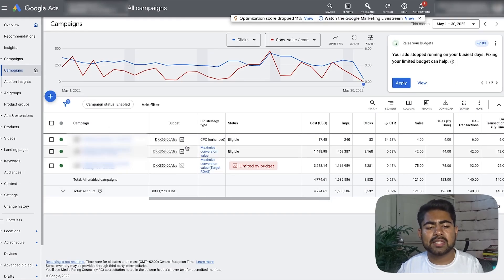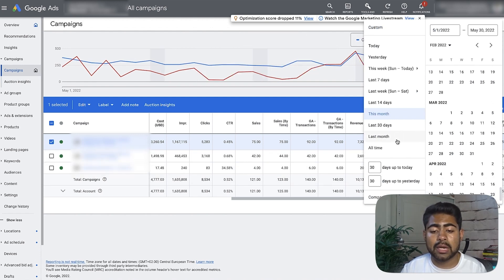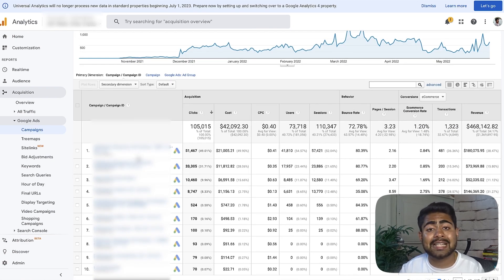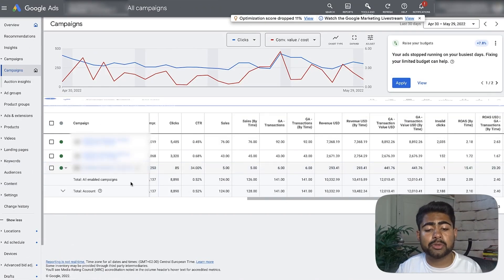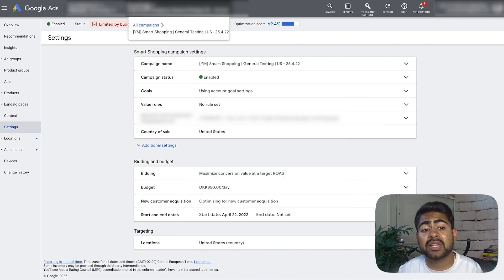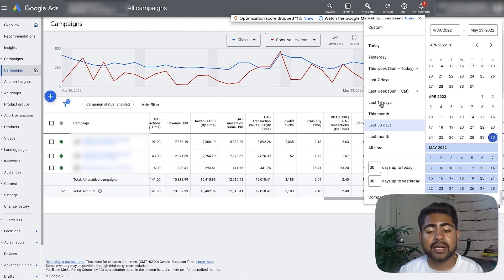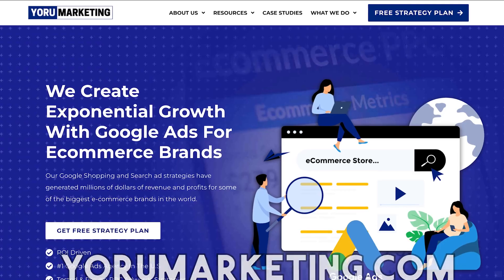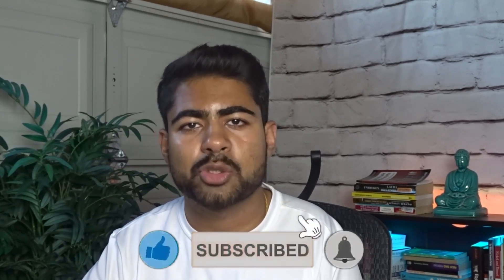I Tried Running Smart Shopping Campaigns For NEW Products With Google Ads (CRAZY RESULTS) | Shopify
I tried running smart shopping campaigns for testing, something I often never do. Here were the results.